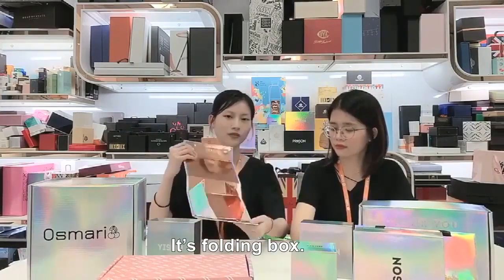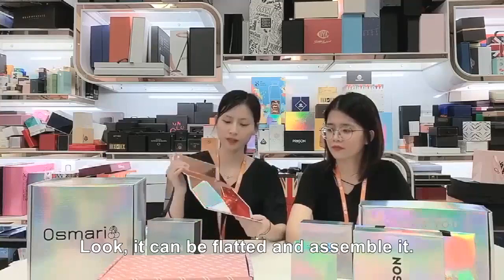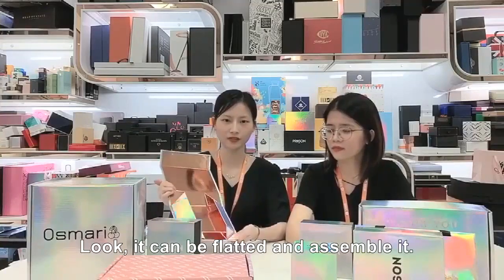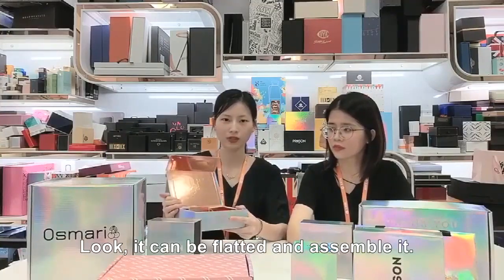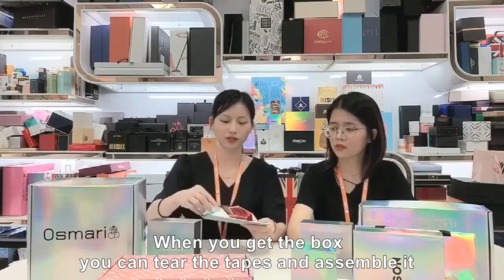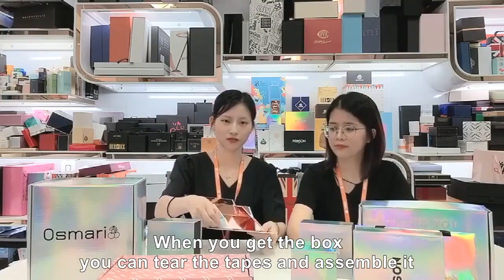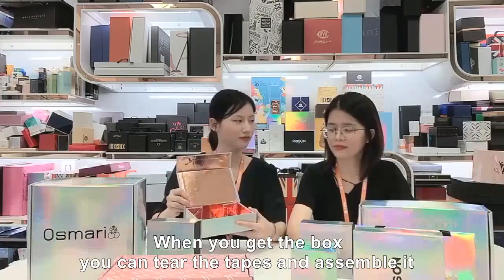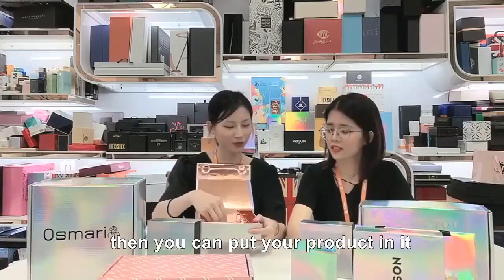corrugated box introduction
eco friendly corrugated paper box